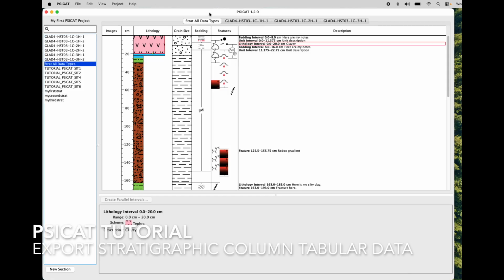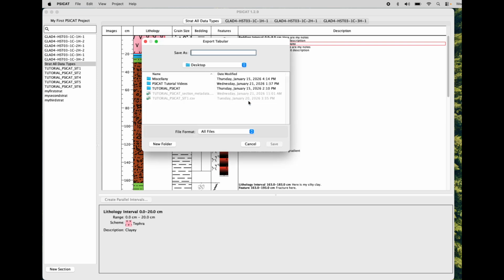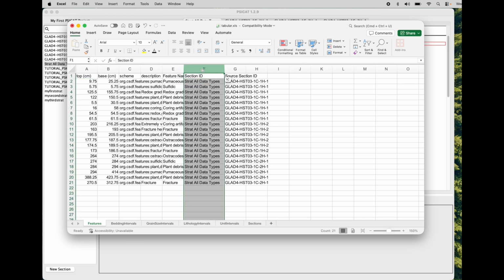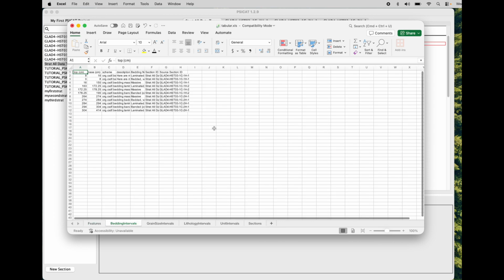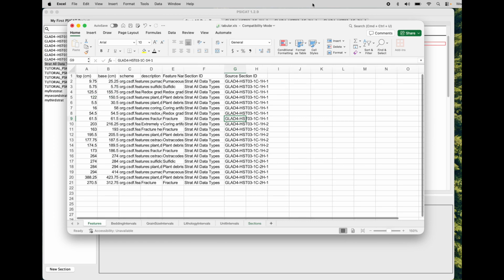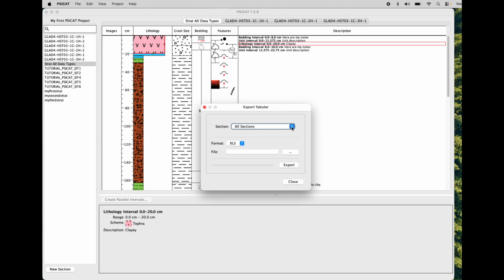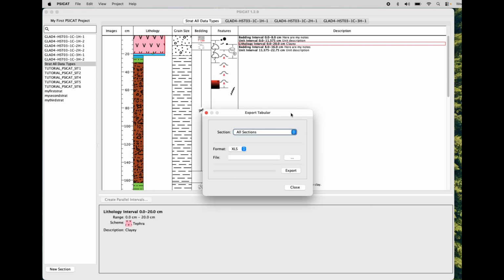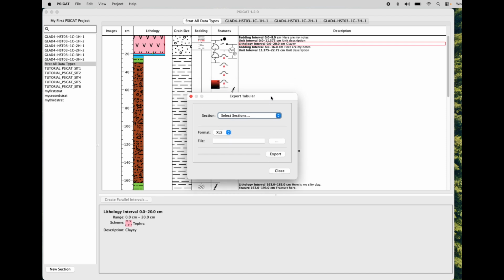PSICAT Tutorial 14 Export Stratigraphic Column Tabular Data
Export stratigraphic column description data in tabular format for use in Excel and other spreadsheet software.